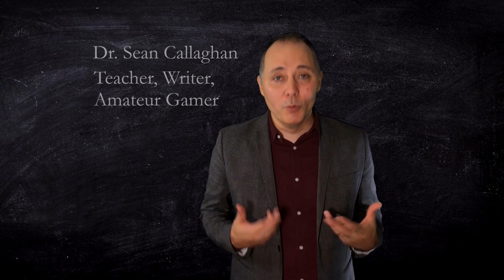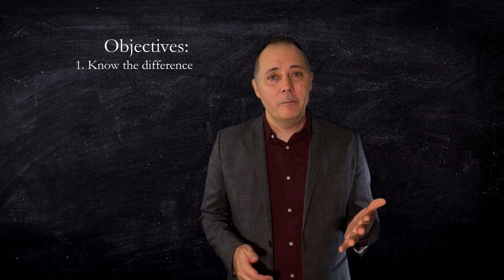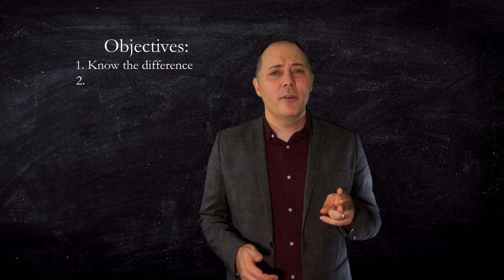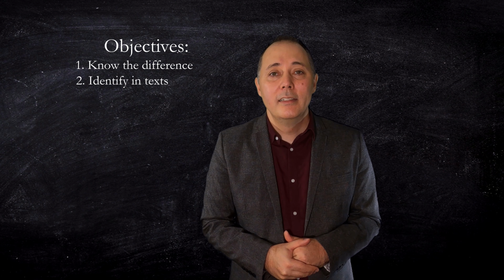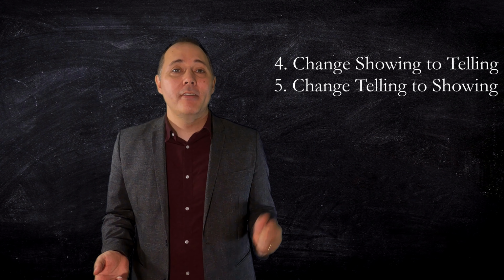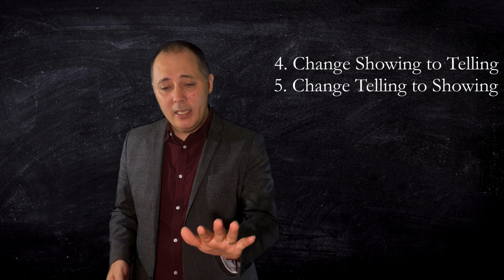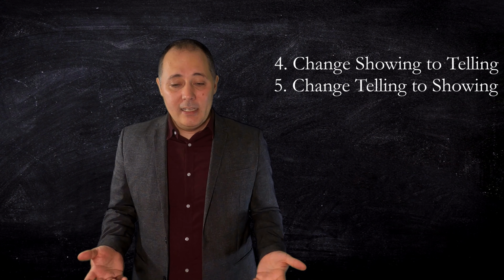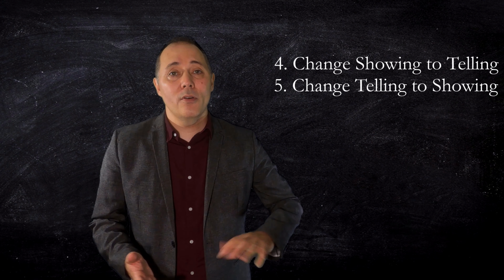Show, Don't Tell - Course Objectives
The goals for the course on "Show, Don't Tell" are covered.